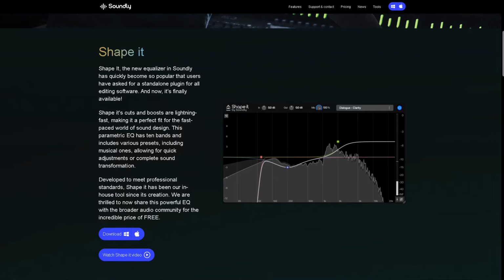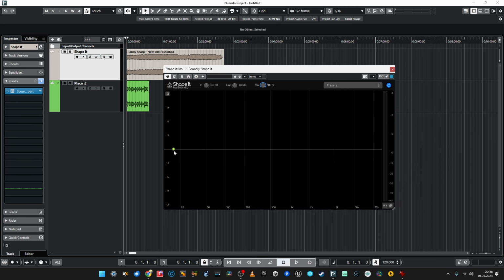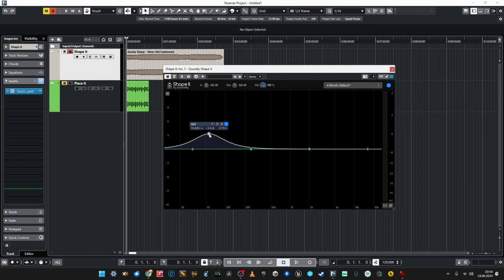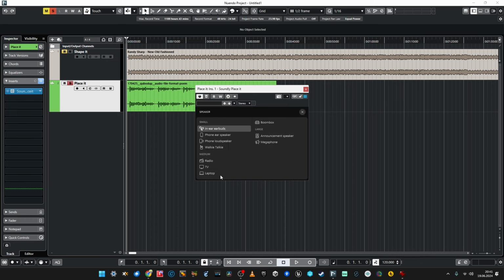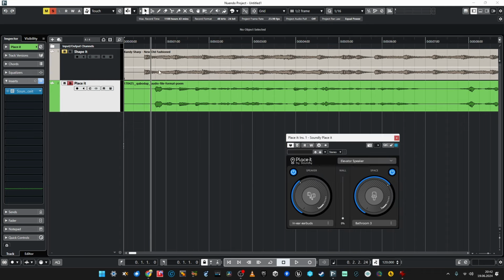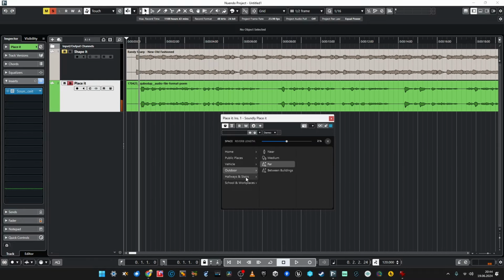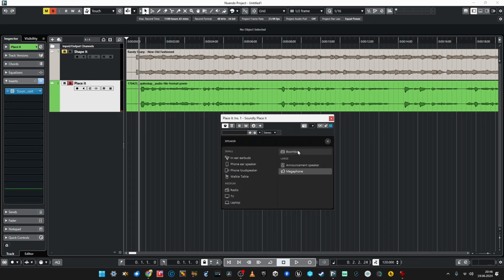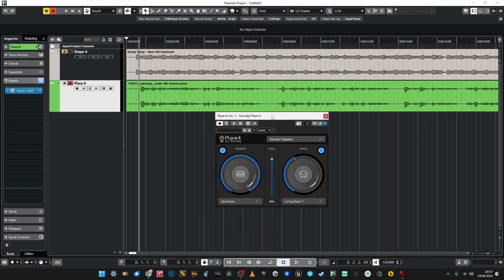SOUNDLY Shape It and Place It. These are free GEMS!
Hello, guys of the Web! I never tried Shape It and Place It, I didn't even know they exist. It changed some time ago and, well... these are true free gems. Enjoy!

0:00 Intro
1:26 Shape It
4:37 Place It
11:30 Summing tha thingz up!